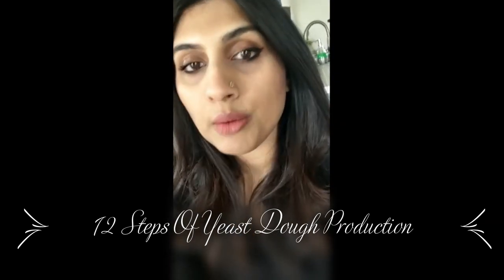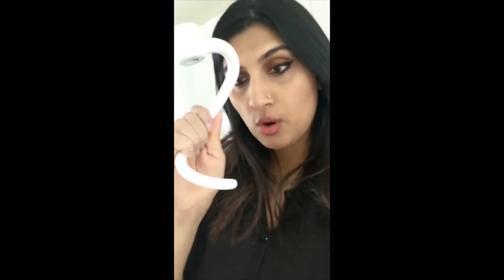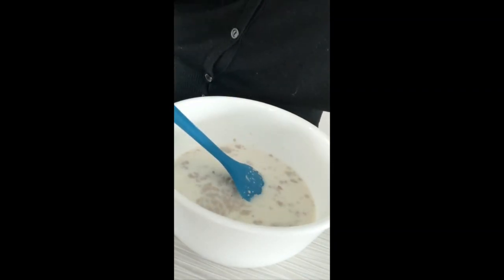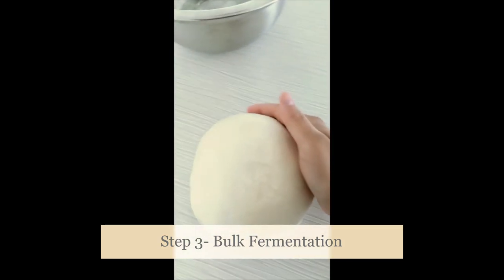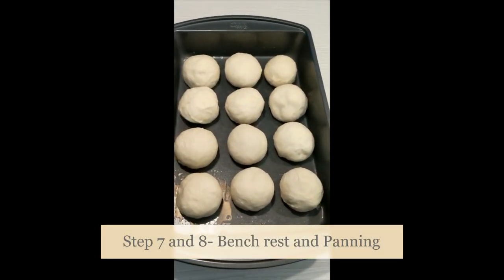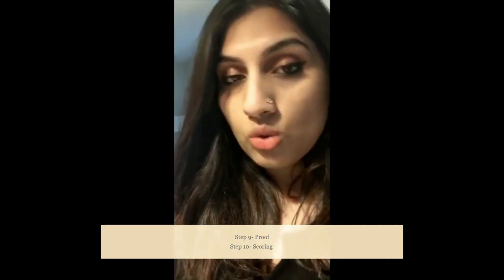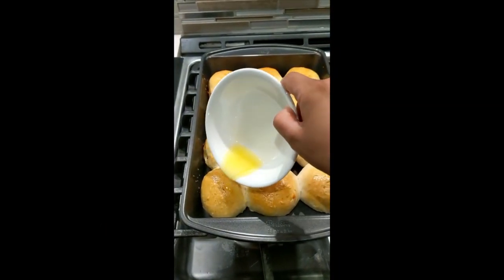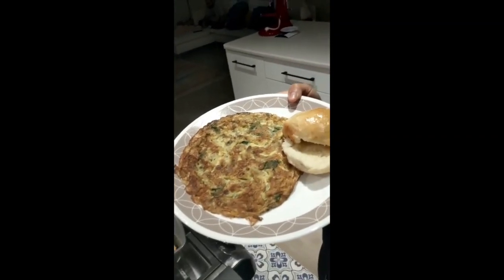12 Steps of Yeast Dough Production (Paav recipe)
Makes 12 paavs
Bake 350 for 25-30 min

1 cup warm milk
2 teaspoons instant yeast
2 teaspoons sugar
3 cups all purpose flour
1 teaspoon salt
2 table spoons milk powder
1/2 cup water
2 tablespoons butter
1 tablespoon melted butter (for the end)